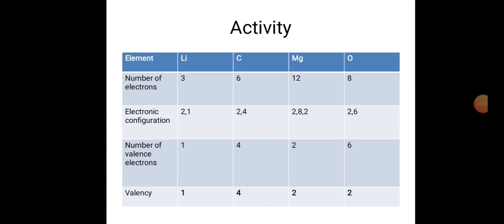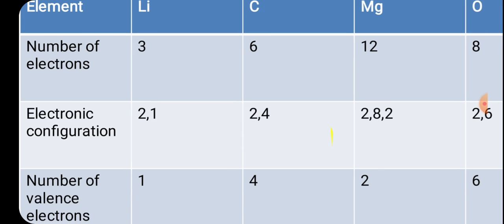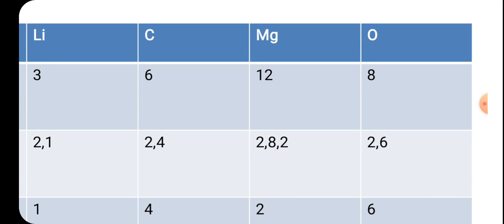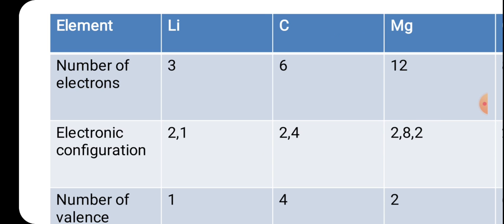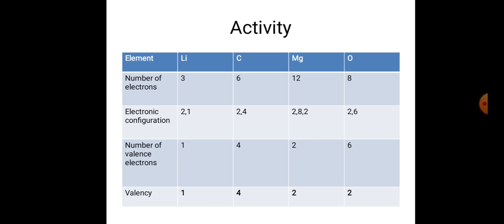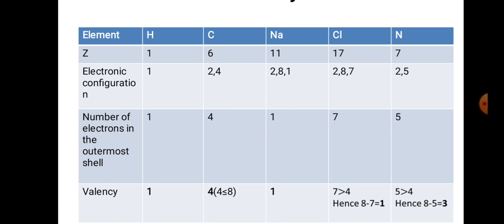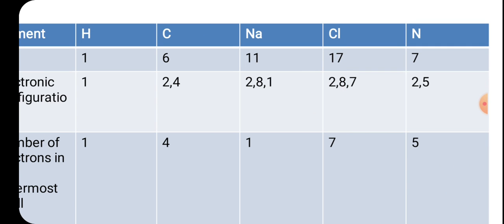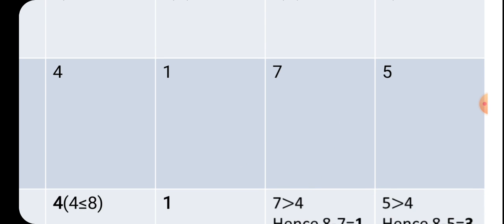Science Std 8 19 oct part10